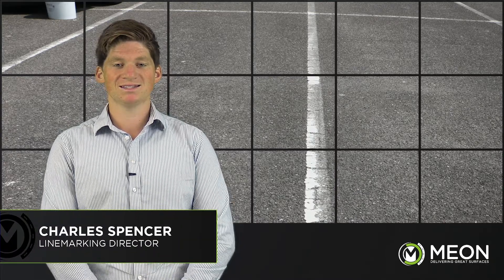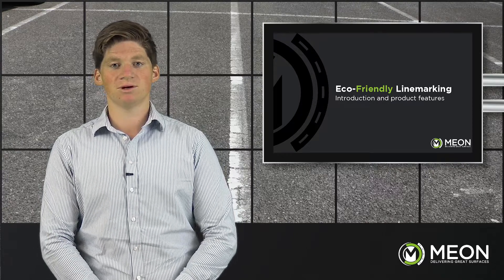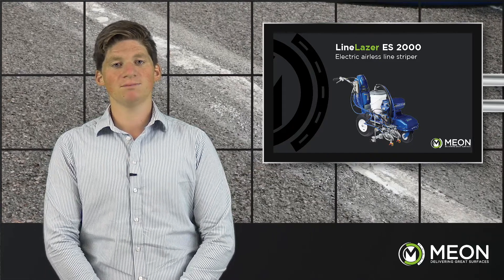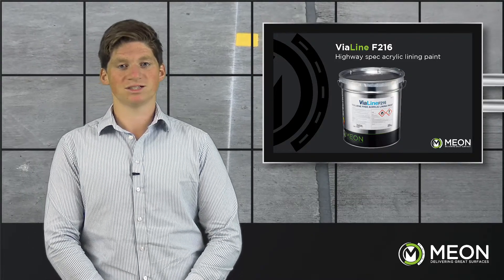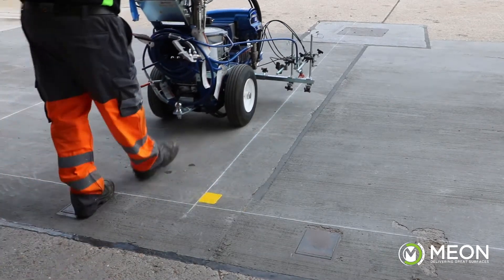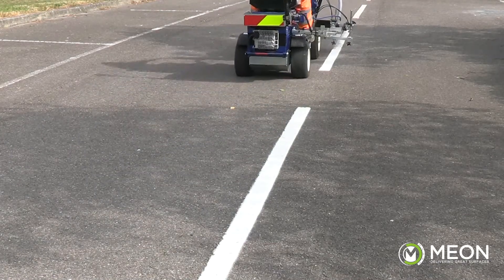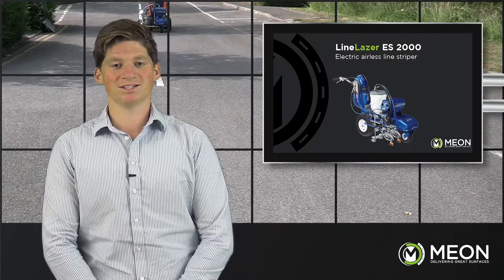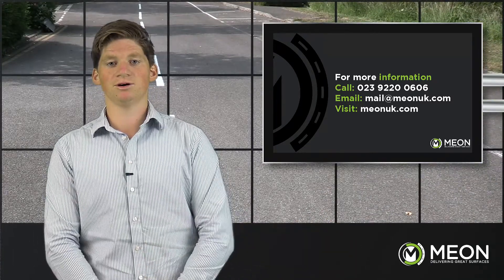Virtual Expo | Eco-friendly line marking | MEON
Today we would love to talk to you about how to carry out important line marking projects and remaining both effective and eco-friendly.

There is a lot of focus these days, and rightly so, on how we can stay 'green' and reduce our impact on the environment.

The government even released a 25 Year Environment Plan which sets out government action to help the natural world regain and retain good health.

It aims to deliver cleaner air and water in our cities and rural landscapes, protect threatened species and provide richer wildlife habitats.

What I'm excited about is in this demonstration, you can see an effective line marking system, with much less of an impact on the environment compared to traditional methods.

The product and machinery we will be using today are the all-electric Graco LineLazer ES2000 and the fast-drying ViaLine F216.

The Graco LineLazer ES 2000 is our most powerful fully electric line marking machine, powered by a high-output battery - allowing it to be used on any internal or external applications.

The ES 2000 is ideal for car parks, airports, internal and external line marking, and any situation where a 'green' electric engine is recommended.

The ES200 has no engine noise, exhaust fumes or vibration meaning product can be applied with minimal impact on the environment and making it better for the user.

With its large pump size, it is also capable of spaying with two guns, making double yellows or wider lines possible in just one pass.

The product we will be spraying through the ES2000 is the ViaLine F216.

The ViaLine F216 single pack acrylic line marking paint has a very fast traffic time allowing fast return to action and has less solvents than traditional products such as Chlorinated rubbers.

The ViaLine F216 meets highways specification; it's certified to 2 million-wheel passes, and it's high durability reduces the requirement for it to be refreshed as soon.

This system greatly reduces your impact on the environment when applying line marking compared to traditional methods of hot-applied thermoplastic, helping you stay green and clean.

Now let's hand over to our expert demonstration team who will run through the steps involved with this application in more detail;

So just to recap on that demonstration, the products and machinery used here are:

* Graco LineLazer ES2000, the all-electric LineLazer, for fast, simple, and effective application.

This LineLazer is perfect for both interior and exterior lining, with dual battery giving you battery life to get you through a full day.

* The lining was done with ViaLine F216, a fast drying, long life highway specification paint.

for a wide range of datasheets, brochures and case studies, as well as many how-to-guides and more demonstrations on our YouTube channel.